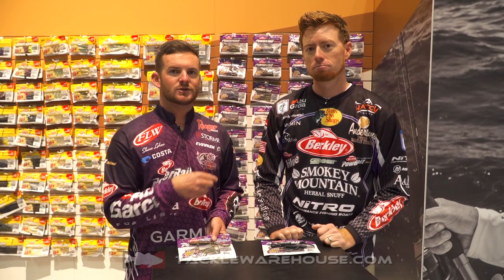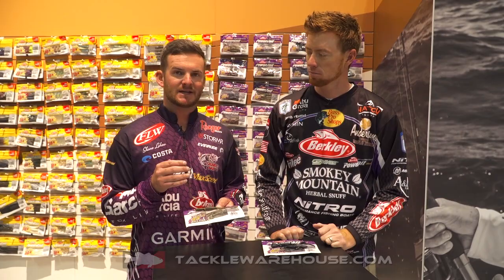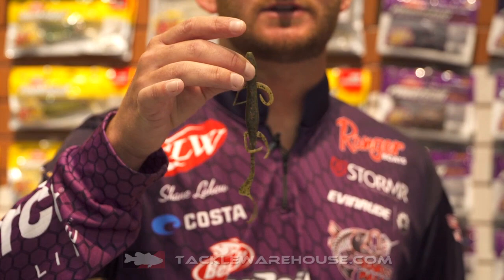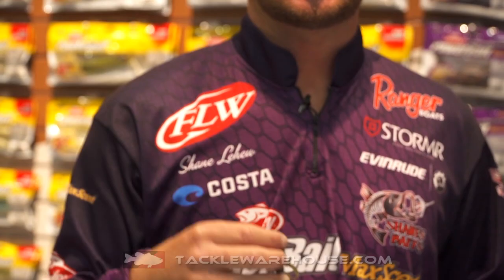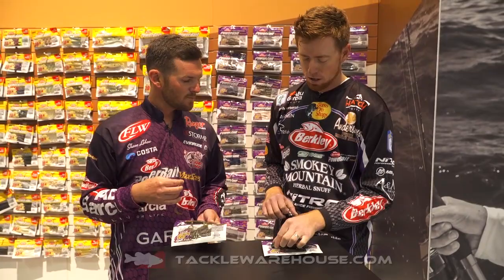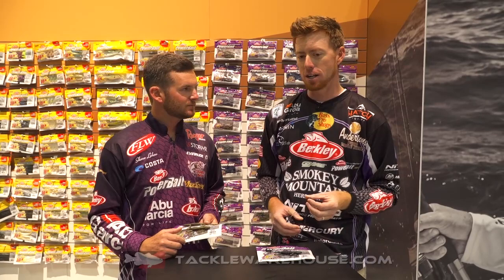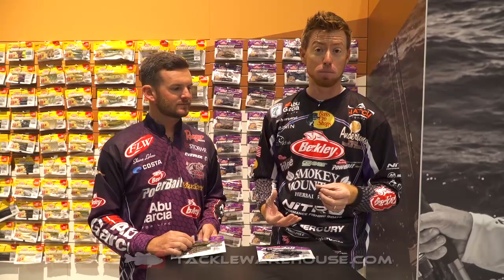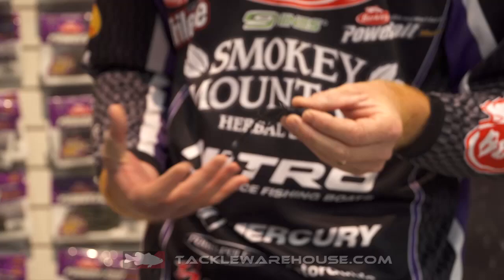Berkley Powerbait Maxscent Lizard with Shane Lehew & Josh Bertrand | iCast 2018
TW discusses the Berkley Powerbait Maxscent Lizard with Shane Lehew & Josh Bertrand at the 2018 ICAST Show in Orlando, Florida.